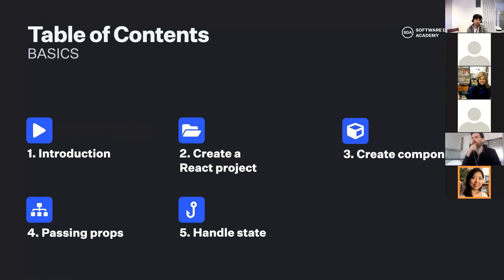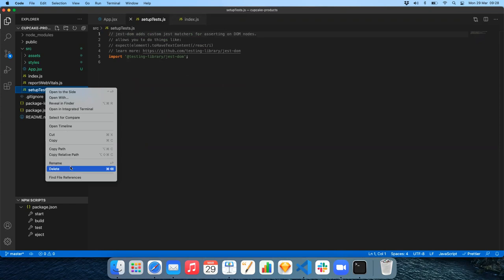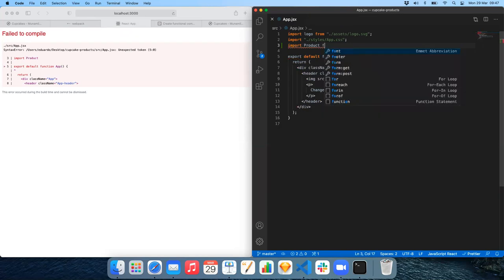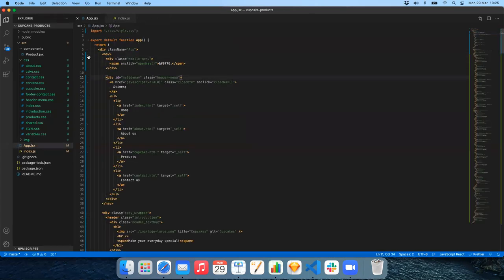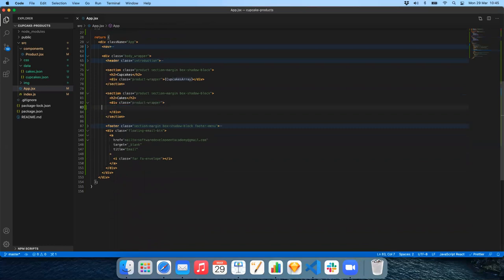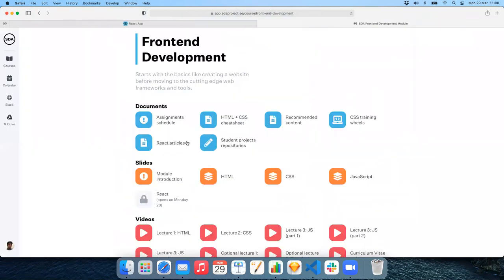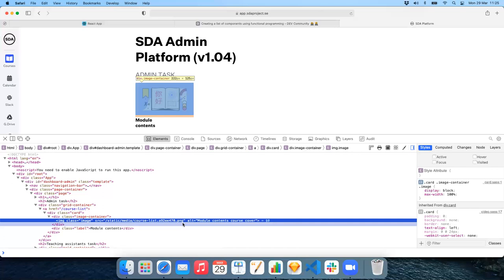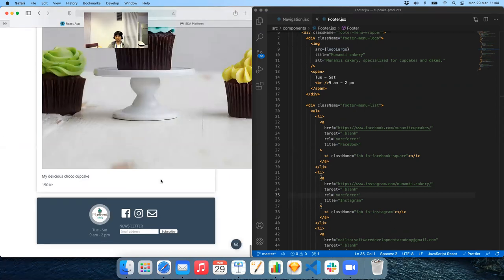Frontend Development Lecture: React - Getting Started